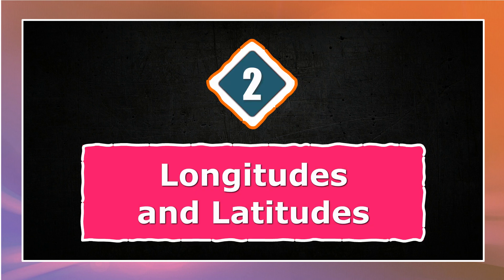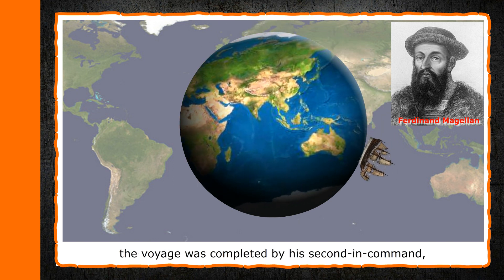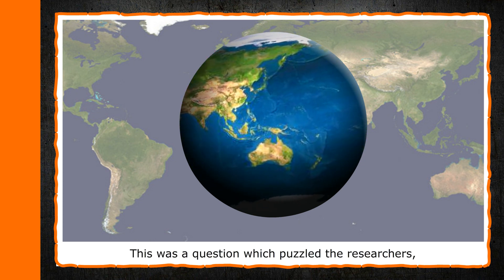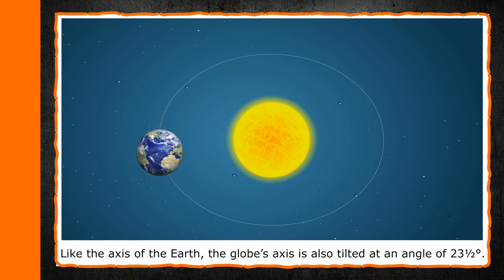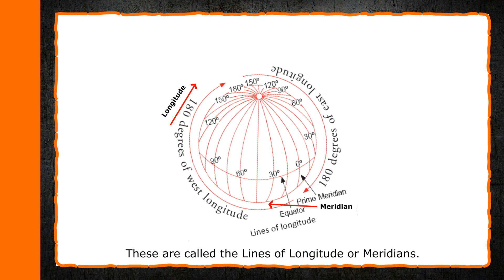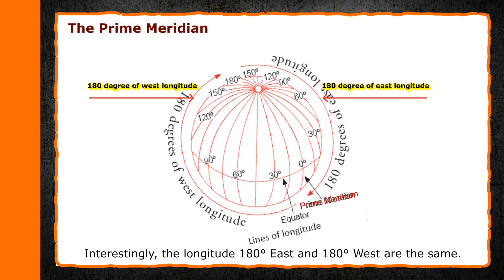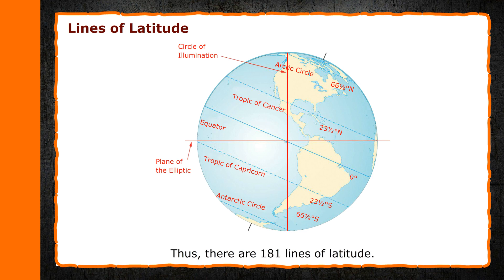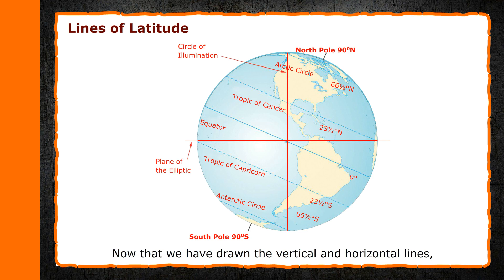Explore our World 5 : Chapter 2- Longitudes and Latitudes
Chapter 2- Longitudes and Latitudes